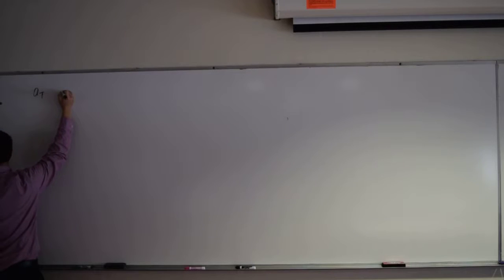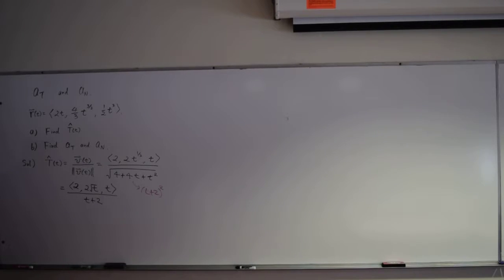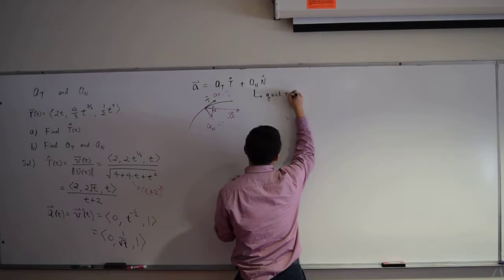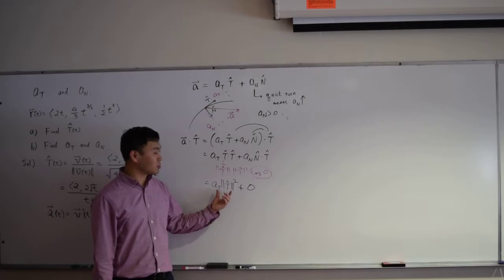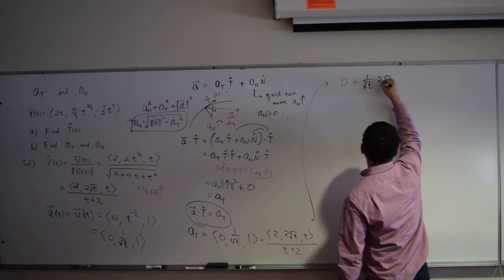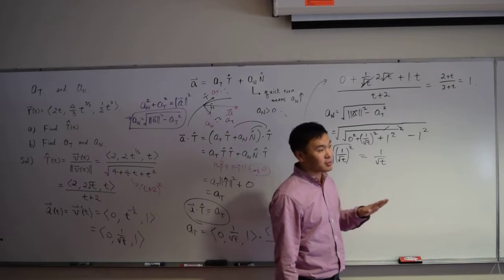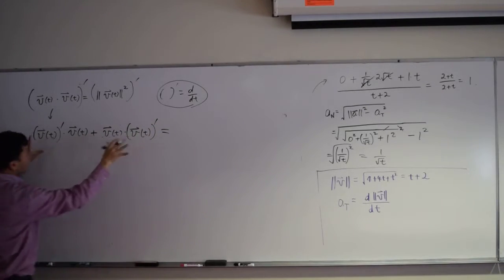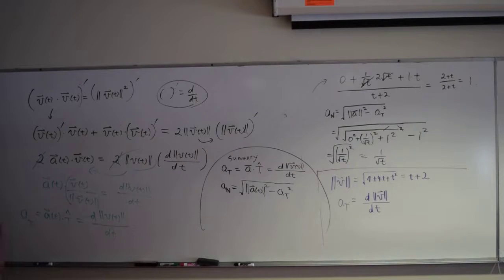Tangential and normal components of acceleration